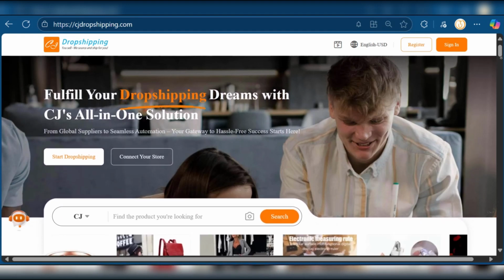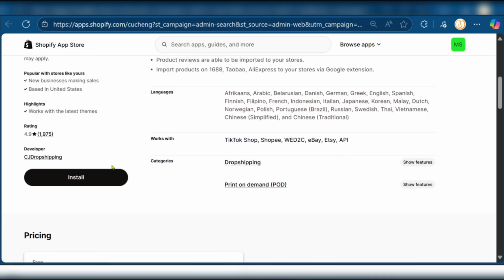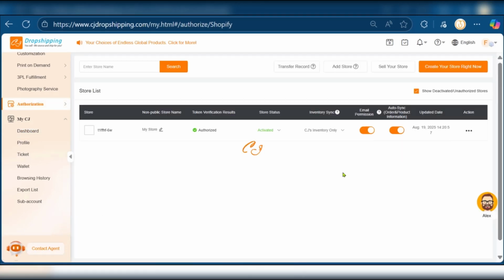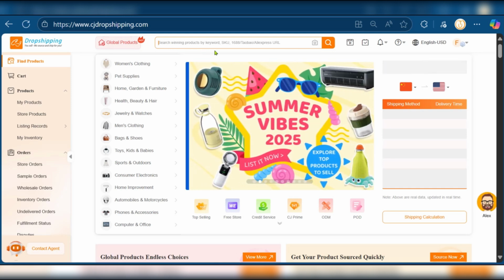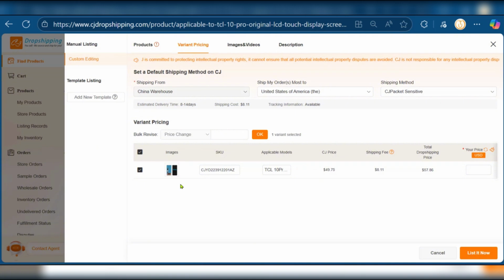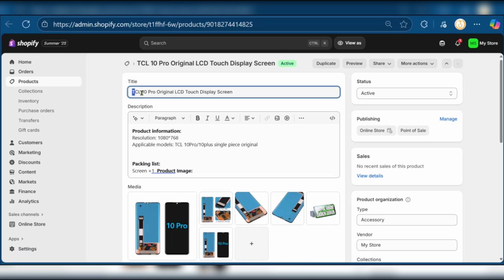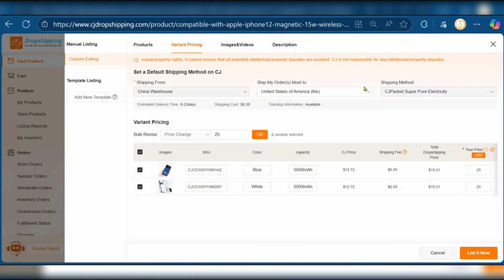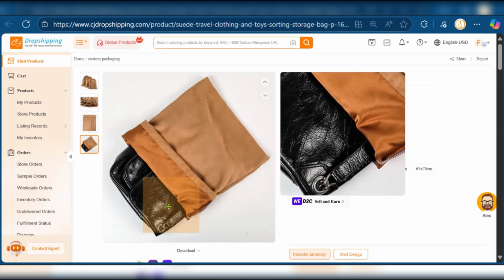How To Start Dropshipping On Shopify With CJ Dropshipping Fast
📦 Want to start dropshipping with ease? In this tutorial, I’ll walk you through step-by-step how to use CJ Dropshipping for Shopify so you can source products, list them, and start selling in no time. 🛍️✨

You’ll learn:
✅ How to do listing on Shopify with CJ Dropshipping
✅ How to connect CJ Dropshipping with Shopify
✅ Tips to manage products, pricing, and shipping
✅ Pro tricks to grow your store faster with automation 🚀💡

CJ Dropshipping makes it simple to find quality products and sync them directly to your Shopify store—perfect for beginners and pros alike. 🌍🔥